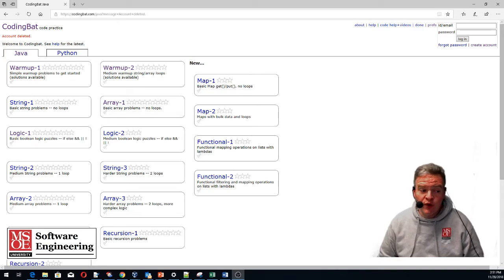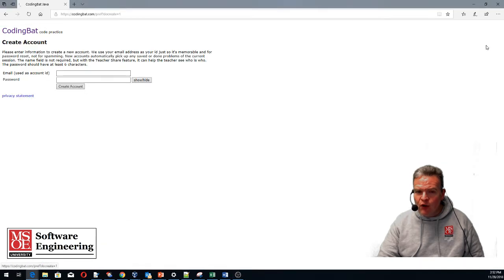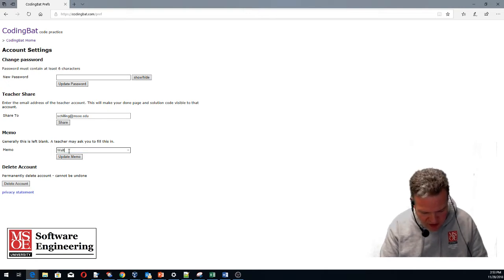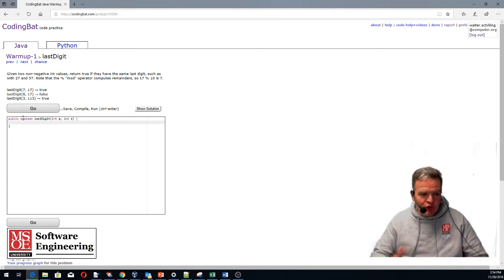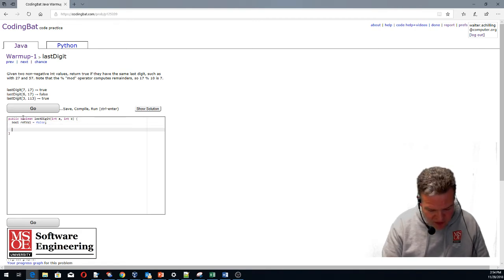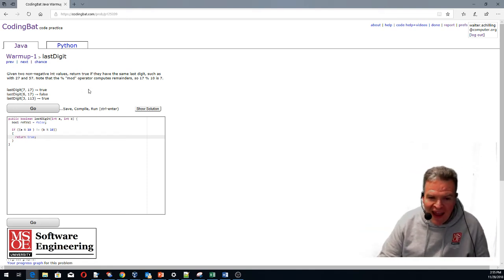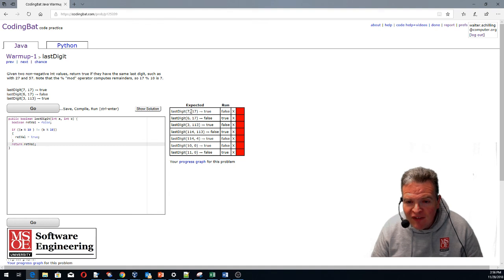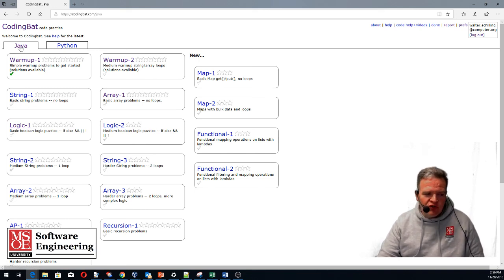Setting up Coding Bat for Class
This video shows CS1011 students how to sign up for coding bat for class.